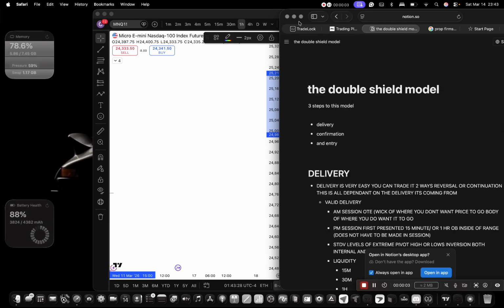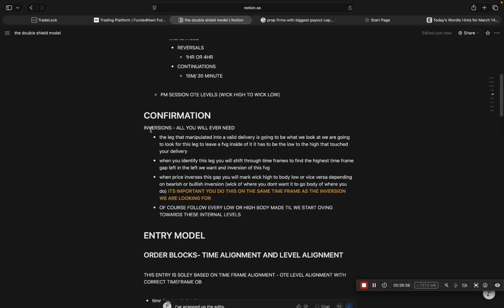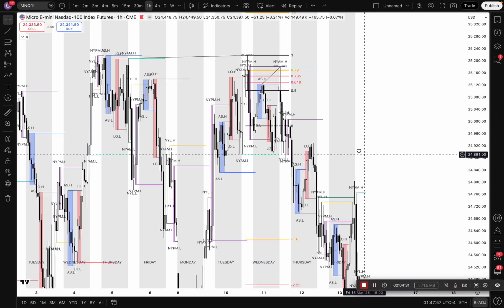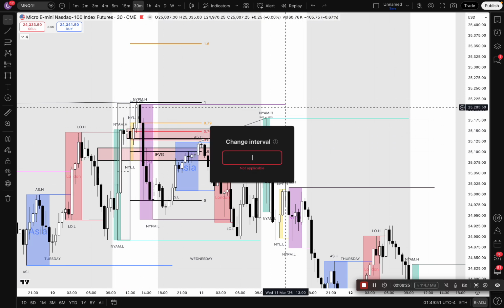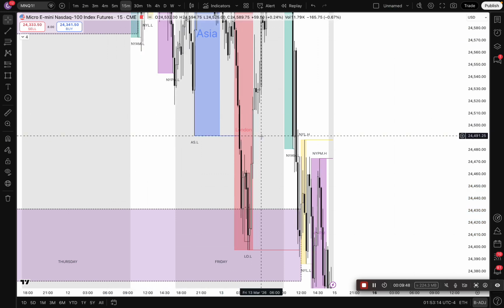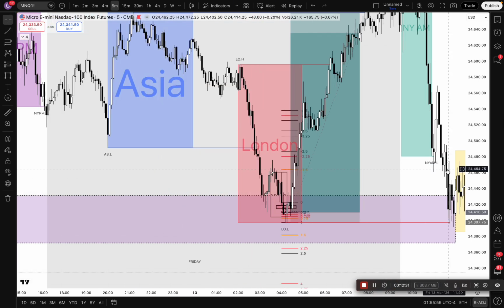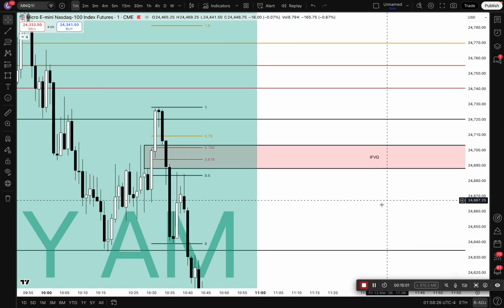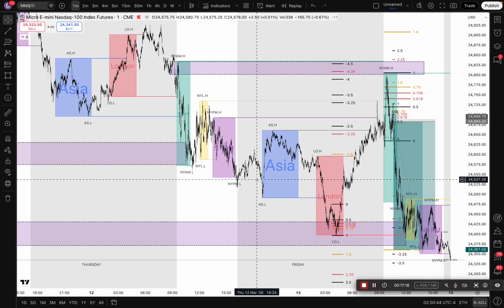Double shield entry model updated and explained